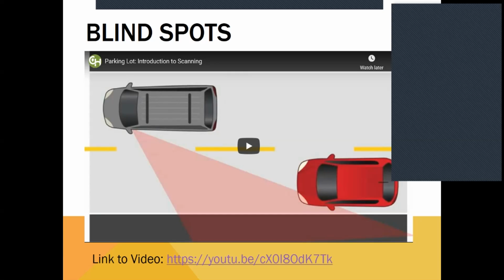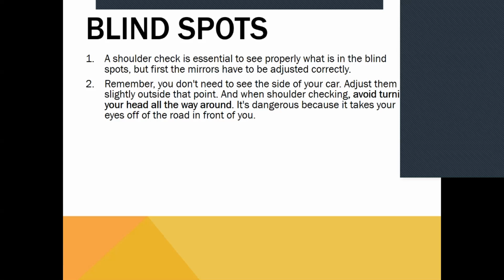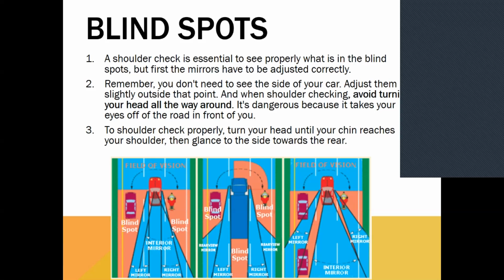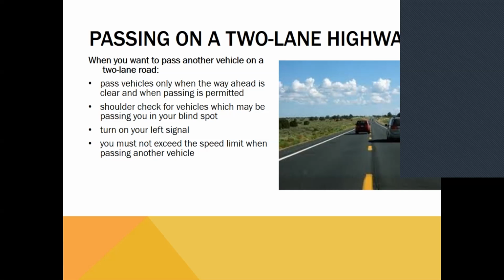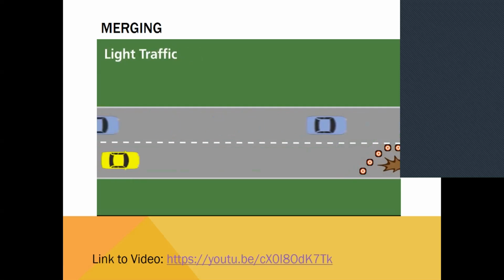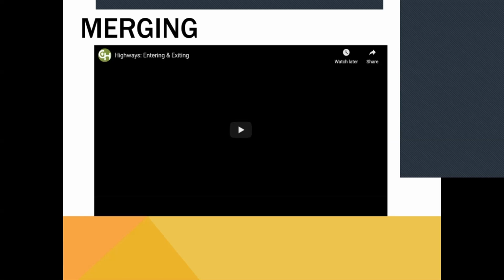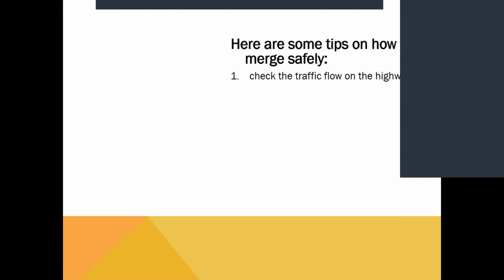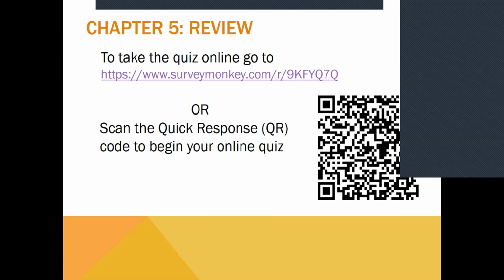Alberta Class 7 Learner's License Prep - Chapter 5 Highways and Freeways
Help study for the Alberta provincial Class 7 knowledge exam with this online instructional video.  Follow along with the Alberta Driver's Guide to Operation, Safety and Licencing.

Review of Chapter 5 for the Alberta Driver's Guide to assist with obtaining Learner's License. This section covers travelling at high speeds, following distance and merging.

To download your own digital copy of the Alberta Driver's Guide go and hit download.